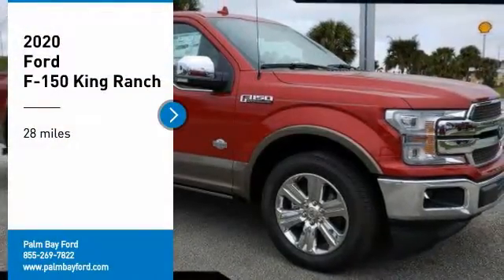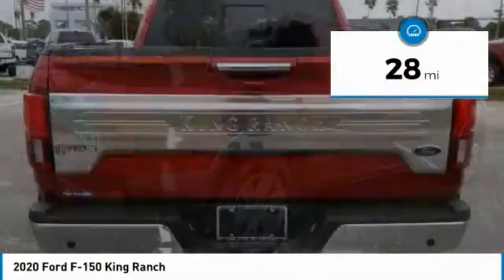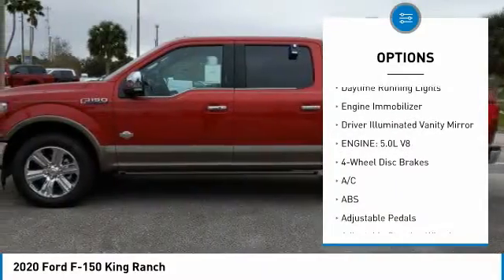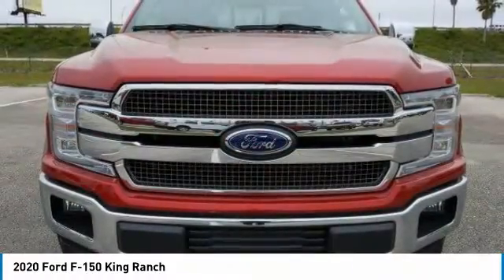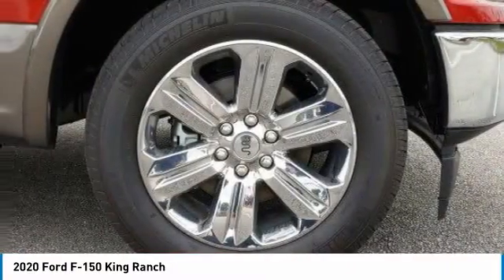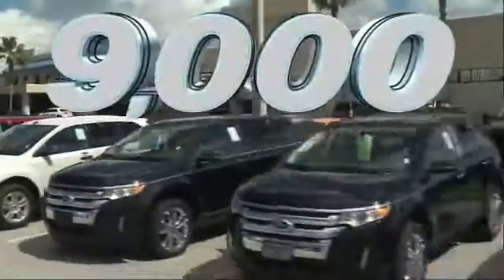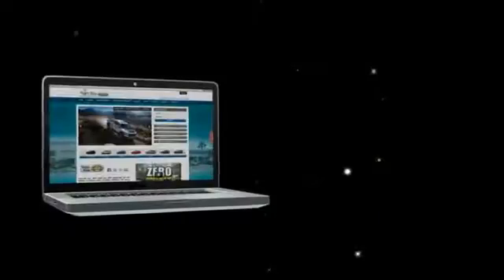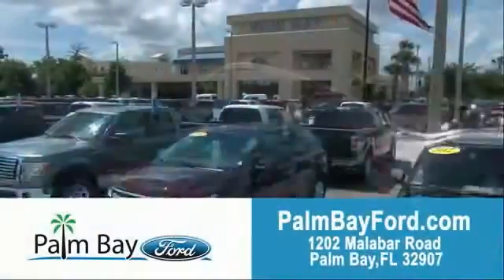2020 Ford F-150 Palm Bay FL LFA55147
2020 Ford F-150 King Ranch

2020 Ford F-150 Red Metallic King Ranch RWD Automatic 5.0L V8This vehicle includes the following Features: Equipment Group 601A Luxury (Inflatable Rear Safety Belts  Power-Deployable Running Boards  and Tailgate Step w/Tailgate Lift Assist)  King Ranch Chrome Appearance Package (Bright Belt Moldings  Chrome Door Handles w/Body-Color Strap  and Wheels: 20 Chrome-Like PVD)  Trailer Tow Package (Class IV Trailer Hitch Receiver and Pro Trailer Backup Assist)  10 Speakers  18 Machined-Aluminum Wheels  3.15 Axle Ratio  4-Wheel Disc Brakes  ABS brakes  Adaptive Cruise Control  Adjustable pedals  Air Conditioning  AM/FM radio: SiriusXM  Auto High-beam Headlights  Auto tilt-away steering wheel  Auto-dimming door mirrors  Auto-dimming Rear-View mirror  Automatic temperature control  Brake assist  Compass  Delay-off headlights  Driver door bin  Driver vanity mirror  Dual front impact airbags  Dual front side impact airbags  Electronic Locking w/3.55 Axle Ratio  Electronic Stability Control  Emergency communication system: SYNC 3 911 Assist  Front anti-roll bar  Front Bucket Seats  Front Center Armrest  Front dual zone A/C  Front fog lights  Front License Plate Bracket  Front reading lights  Front wheel independent suspension  Fully automatic headlights  Garage door transmitter  Genuine wood dashboard insert  Genuine wood door panel insert  Heated door mirrors  Heated front seats  Heated rear seats  Heated steering wheel  Illuminated entry  Integrated Trailer Brake Controller  King Ranch Leather Bucket Seats  LED Sideview Mirror Spotlights  Low tire pressure warning  Memory seat  Navigation System  Occupant sensing airbag  Outside temperature display  Overhead airbag  Overhead console  Panic alarm  Passenger door bin  Passenger vanity mirror  Pedal memory  Power door mirrors  Power driver seat  Power passenger seat  Power steering  Power windows  Radio data system  Radio: B&O Sound System by Bang & Olufsen  Rain sensing wipers  Rear Parking Sensors  Rear reading lights  Rear seat center armrest  Rear step bumper  Rear window defroster  Remote keyless entry  Security system  SiriusXM Radio  Speed control  Speed-sensing steering  Split folding rear seat  Steering wheel memory  Steering wheel mounted audio controls  SYNC 3  Tachometer  Telescoping steering wheel  Tilt steering wheel  Traction control  Trip computer  Turn signal indicator mirrors  Twin Panel Moonroof  Variably intermittent wipers  Ventilated front seats  Voice-Activated Touchscreen Navigation  and Voltmeter.We offer Market Based Pricing  so please call to check on the availability of this vehicle. WE'LL BUY YOUR VEHICLE  EVEN IF YOU DON'T BUY OURS! #1 FORD DEALER IN THE AREA. LOCALLY OWNED AND OPERATED. NOBODY BEATS A PALM BAY FORD DEAL  NOBODY!!